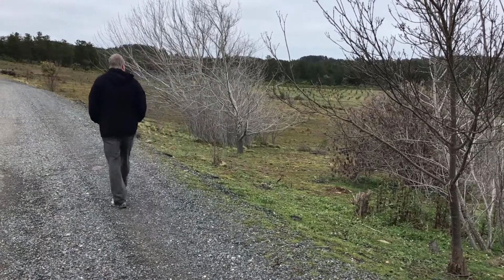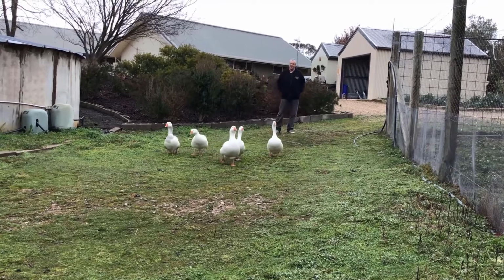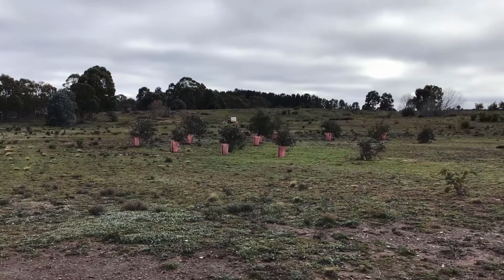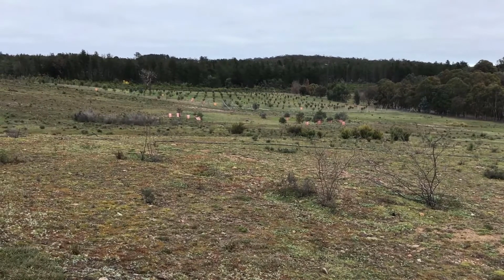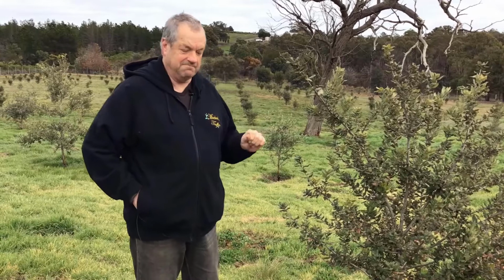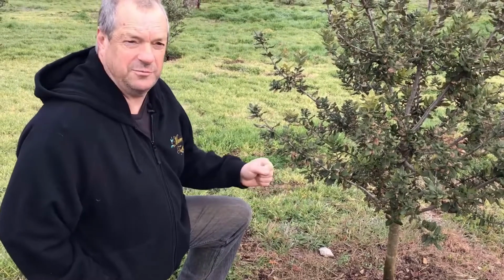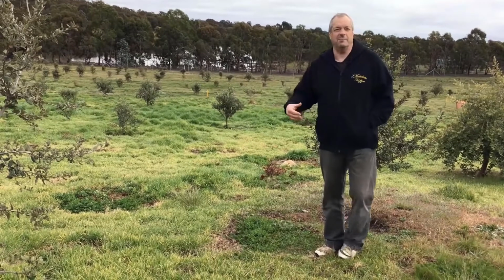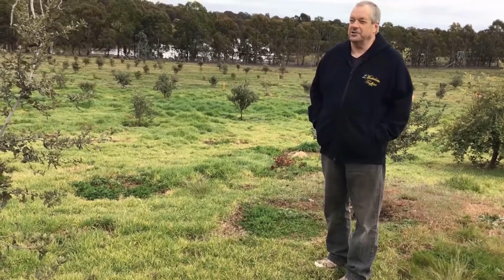Growing Truffles - Small Farms Style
Allan, one of our small farmers in the Capital Region, shows us around his truffle farm.